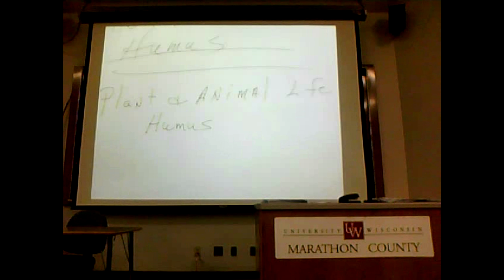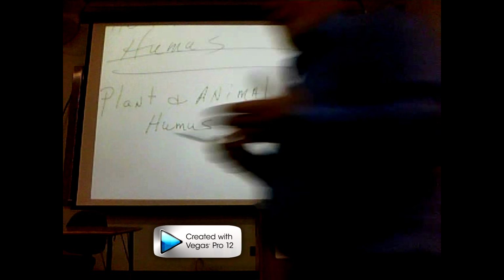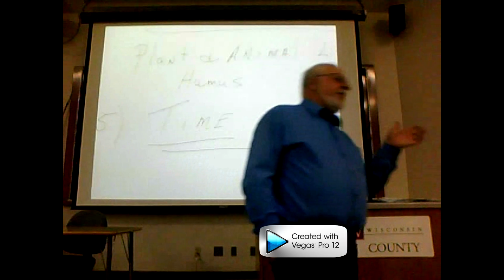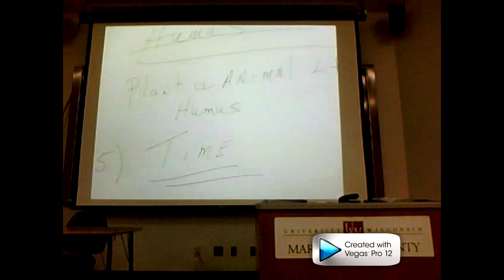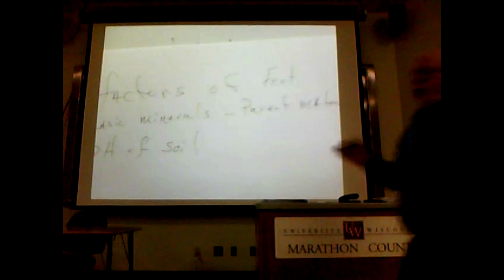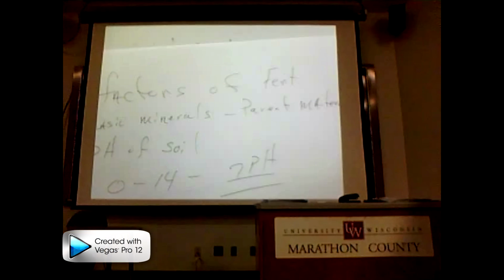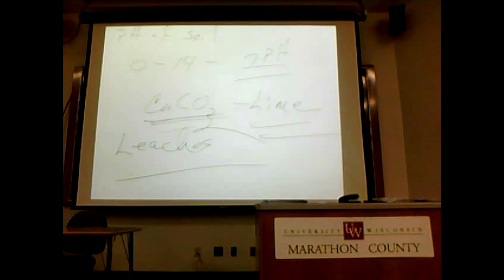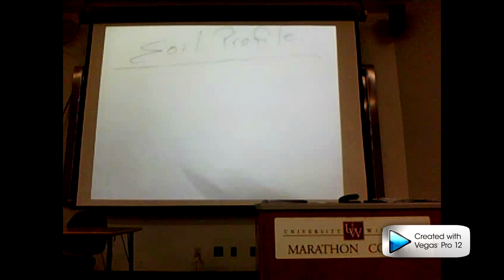10 30 12 3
Third part of the lecture from 10-30-12